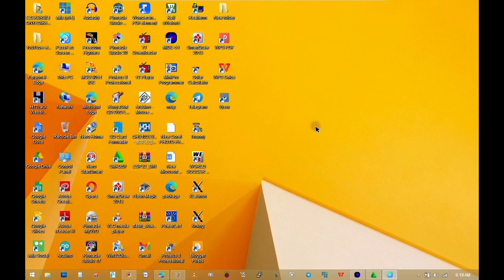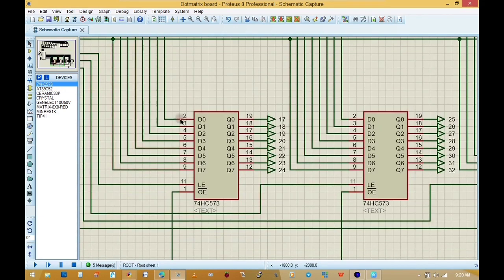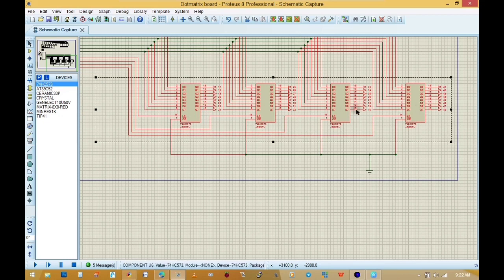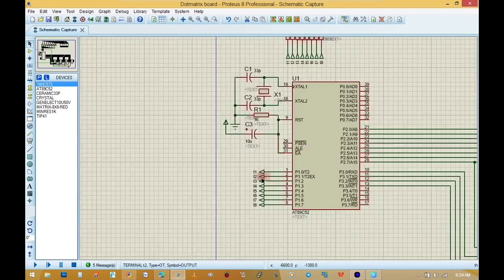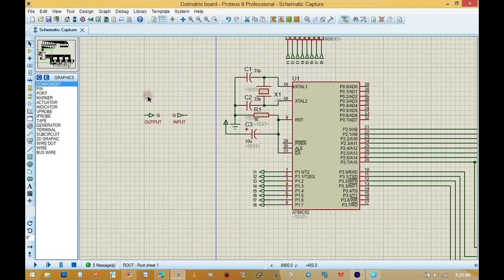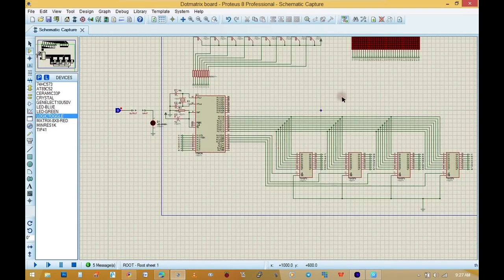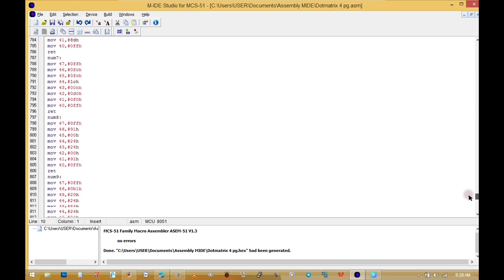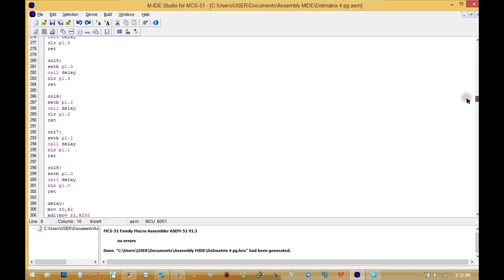Dot matrix Display Using Protues Simulation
In this Video, i will teach us how to simulate dot matrix display using AT89C52, 74HC573 Latch IC on protues, i will also show us the Assembly Code for the simulation. at the end of this lesson, if you need the code hit me up on this Mail , and i will send you the complete code and circuit.